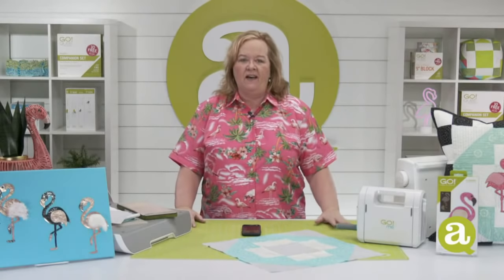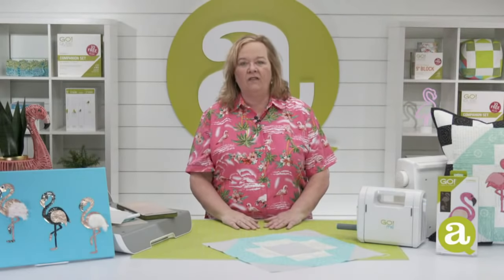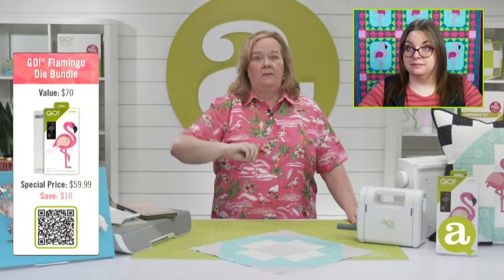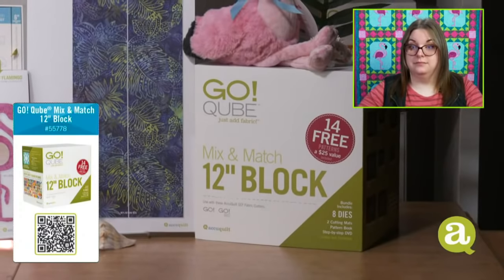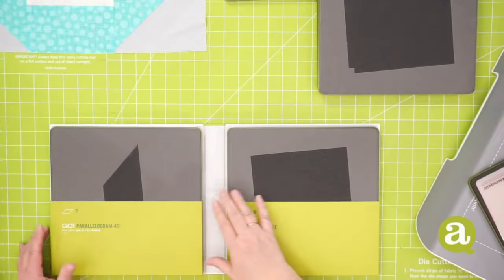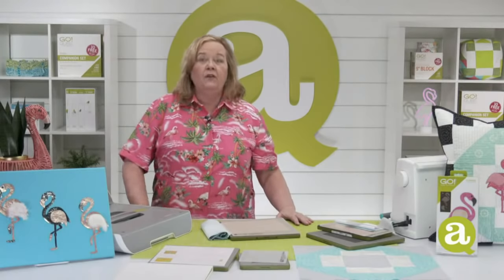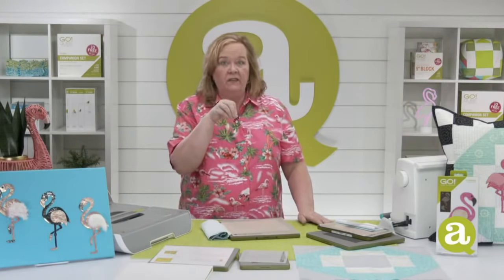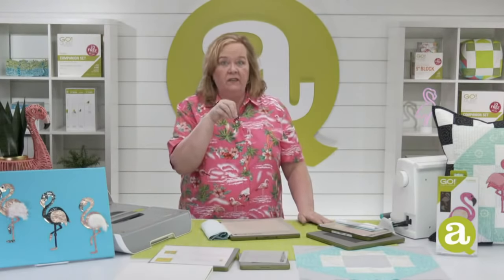AccuQuilt Live: Flamingo Die and Pillow Project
AccuQuilt Educator Pam Heller gives a lesson using the GO! Wading Pool Love Pillow with our brand new, limited edition FlaminGO! Die!